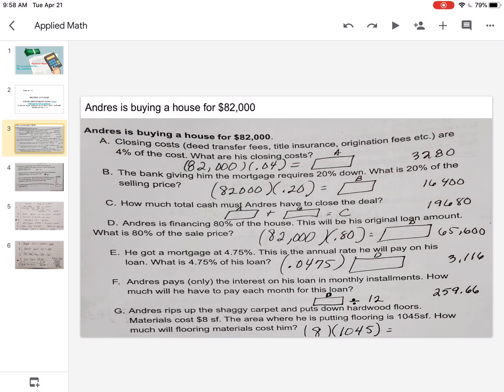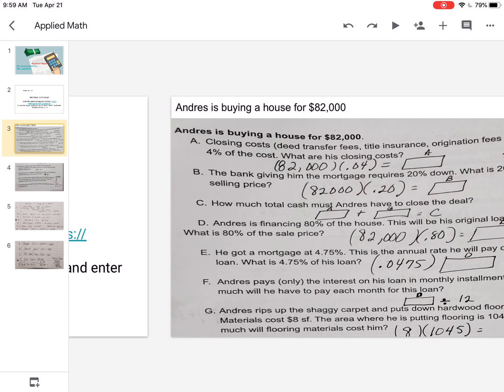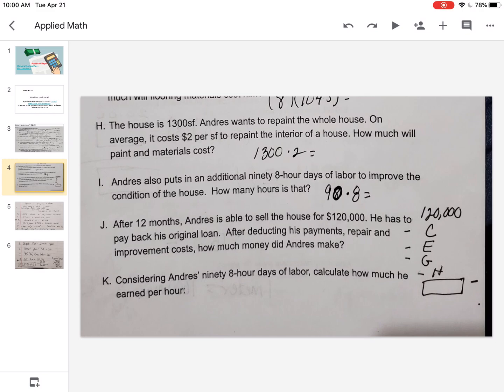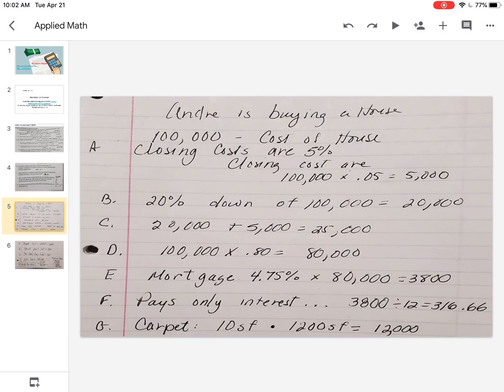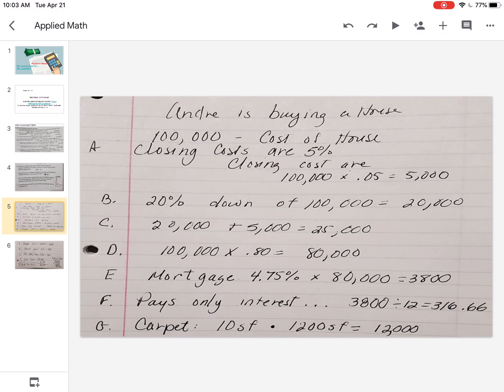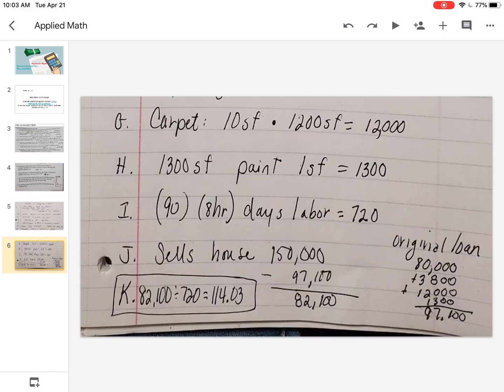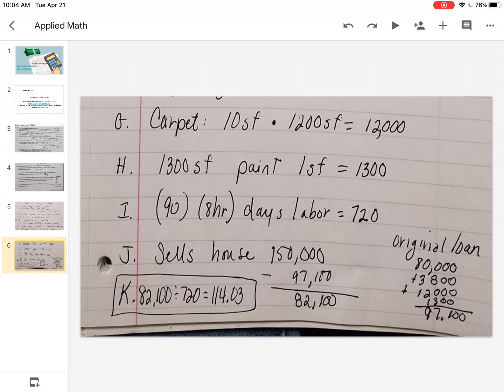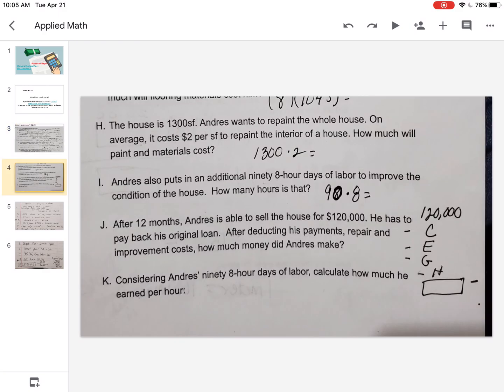Applied Math Andres Buys a House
Applied math packet lesson